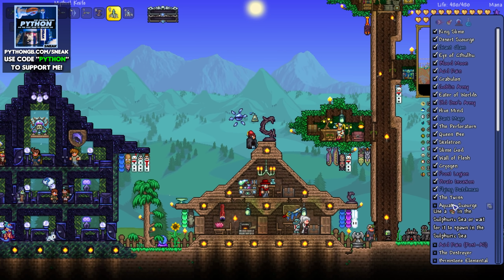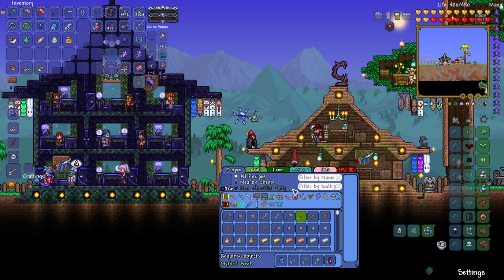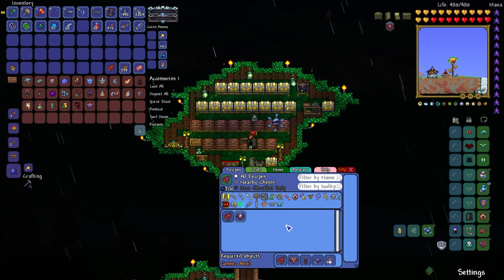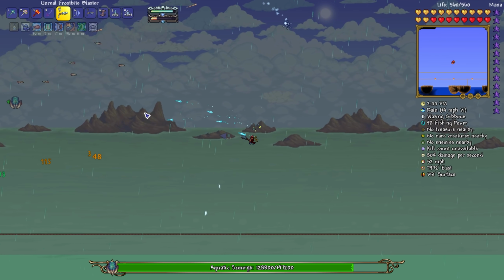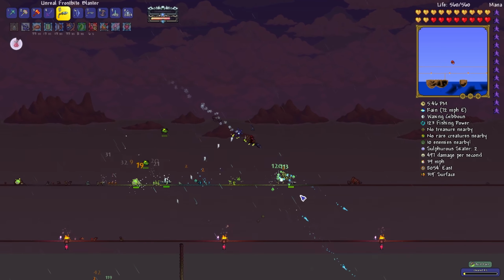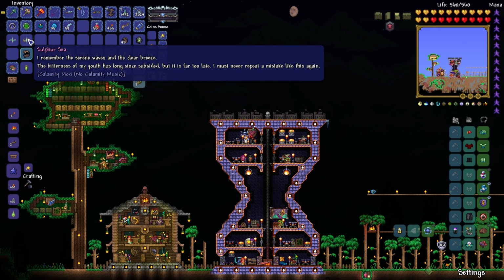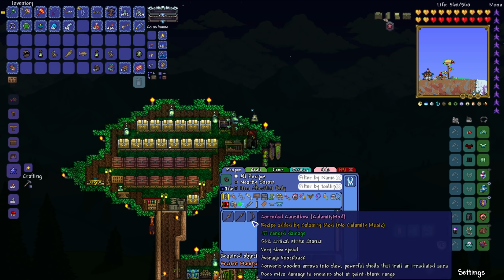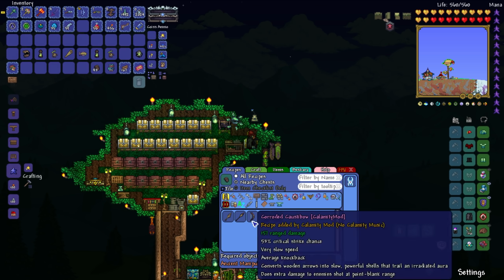EASY Terraria Ankh Shield! Aquatic Scourge! | Terraria Calamity Mod Let's Play (Episode 26)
Terraria Calamity Mod Let's Play - Today in Terraria from the Calamity Mod, we discover we can MAKE the accessories for the Ankh Charm and Ankh Shield and battle the Aquatic Scourge boss!
Welcome to my Terraria Calamity Modded Let's Play on the Terraria 1.3.5 update! In this Terraria Modded Let's Play series, we'll be taking a look at the Terraria Calamity Mod again. It's been YEARS since I last played so there's plenty of new Calamity updates, Calamity bosses and Calamity content to check out! The last series I did was MASTER Mode 1.4 on Terraria... we're taking it up a notch by playing Calamity's DEATH Mode! How is this going to go? How bad will my sanity go downhill? Stick around and find out! Enjoy!
▶ The Calamity Modded Let's Play Mods List
• Terraria 1.4 Crafting Recipes
• Terraria 1.4.3 Boss Bag Names
• Terraria AlchemistNPCLite
• Terraria Block Swap
• Terraria Boss Checklist
• Terraria Boss Cursor
• Terraria Calamity Mod
• Terraria Calamity Mod Music
• Terraria Calamity's Vanities
• Terraria Census - Town NPC Checklist
• Terraria Colored Damage Types
• Terraria Fargo's Mutant Mod
• Terraria Keep Buffs on Death
• Terraria Mouse Text Backgrounds
• Terraria Recipe Browser
• Terraria Smart Doors
• Terraria VeinMiner
• Terraria Where's My Items
• Terraria Which Mod Is This From?
• Terraria Wing Slot
• Terraria Yet Another Boss Health Bar
♬ Background Music
This is Episode 26 of the Terraria Calamity Mod Let's Play on Terraria 1.3.5, using the Calamity 1.5.1 mod!